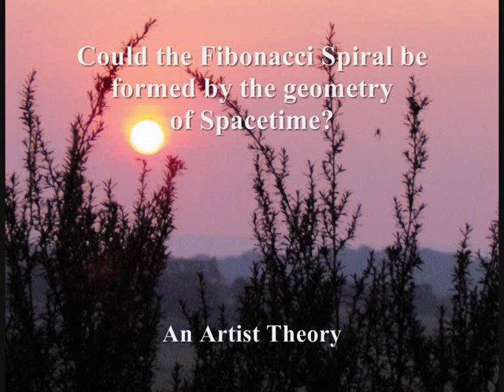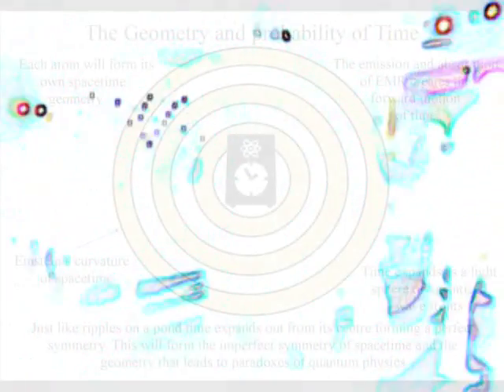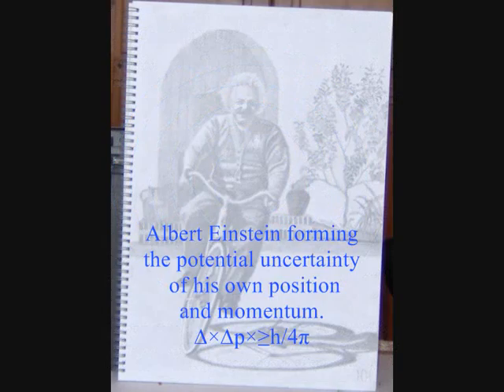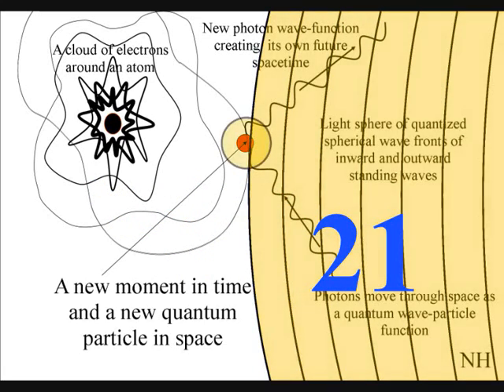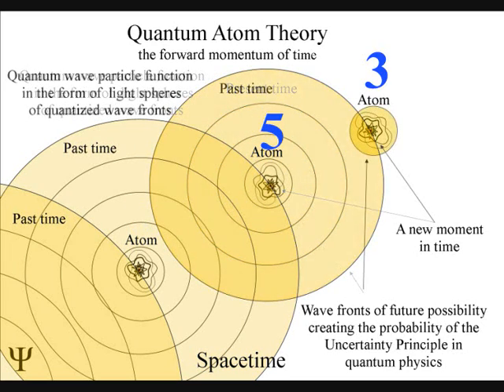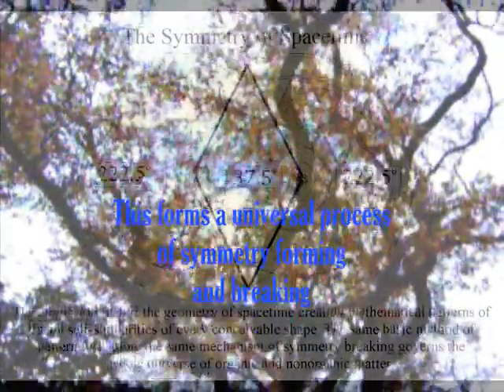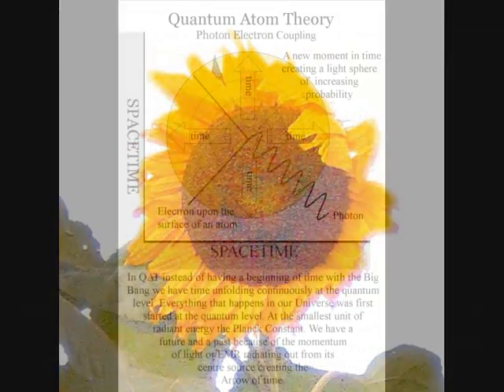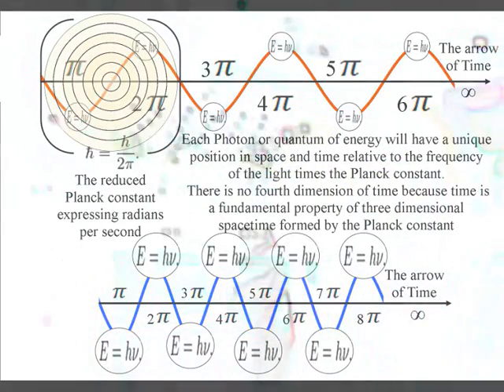The Fibonacci Spiral is formed by the fabric of Spacetime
We see spirals at every degree and angle of creation from the microscopic DNA of the double helix to the spiral galaxies of deep space. This video puts forward the idea that this is because of a universal process of symmetry forming and breaking at the atomic level that predates the evolution of life giving Darwin's theory of evolution a geometrical therefore mathematical base. In this theory this process is formed by the absorption and emission of light or EMW from one atom to another. Light is a wave until it comes in contact with an electron on the surface of an atom then it form a photon that will have a new position in space and time. This process forms the geometry of spacetime and the continuum of time itself. The great beauty of a spiral is that it has infinite possibilities to expand or grow but never covers the same space or ground just like the infinity of the forward passage of time itself! In this theory we can find the coupling constant 137... by taking any two consecutive numbers of the Fibonacci series and form them into a fraction. Then multiple by 360 to get 222.5 if we then subtract this from 360 the result will always be 137... The fine structure constant results from dividing a sphere (electron cloud) into parallel bands of equal area and placing one node in each band at longitudes spaced by a golden section of the circle, i.e. 360°/φ ≅ 222.5°. We then subtract this from 360. The result will always be 137.5 that why it's a constant. It is the symmetry and geometry of the fabric of spacetime.